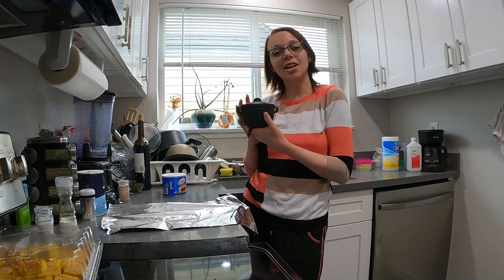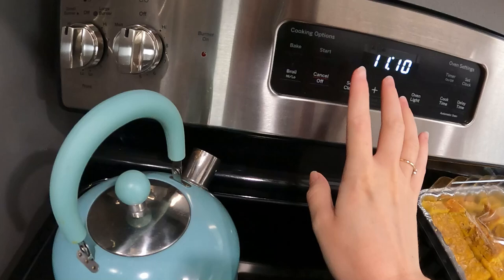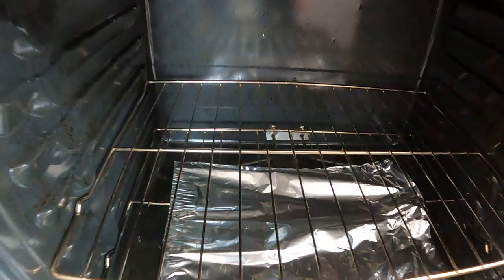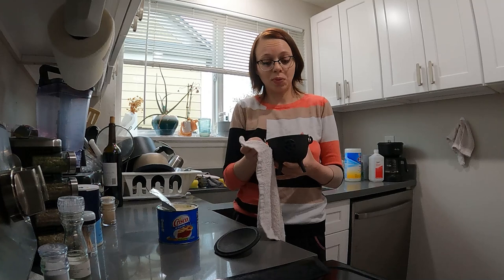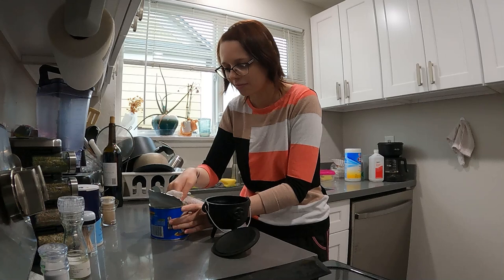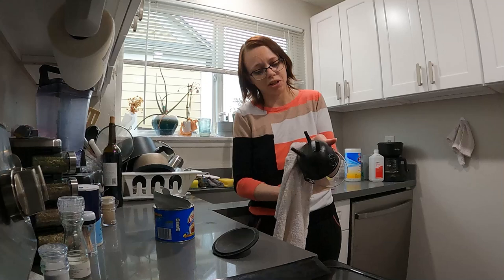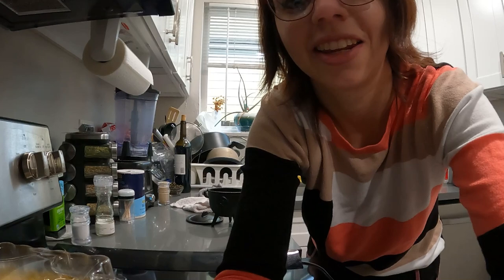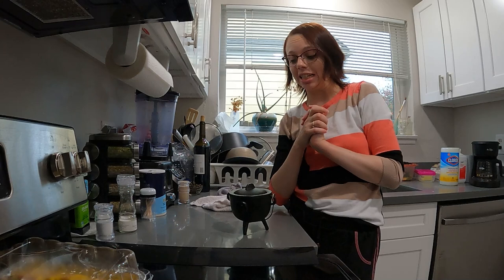Witchy Tips- Seasoning My New Cast Iron Cauldron for the First Time!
Join me as I season my cast iron cauldron for the first time!

I bought this lovely little cast iron cauldron to use in my witchcraft practice from one of my local metaphysical shops here in Tacoma, Washington back in October of 2021. There was a spell I came across recently which this cauldron ended up working for beautifully, and so I finally seasoned it before its first use!

Seasoning your cast iron cauldron is very important to do, and I go over step-by-step instructions (while also making lame jokes and briefly discussing mental health and quirks) in this video. My hope is that this video finds a young witch who wants to learn how to season a new cast iron cauldron and/or needs a little happiness boost in their day.

Thank you so much for your time, and Blessed Be!